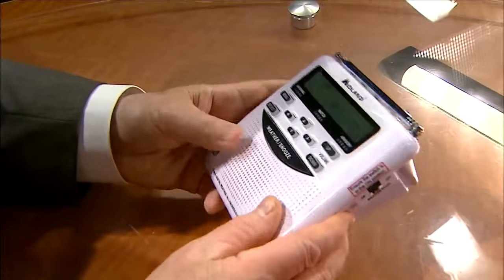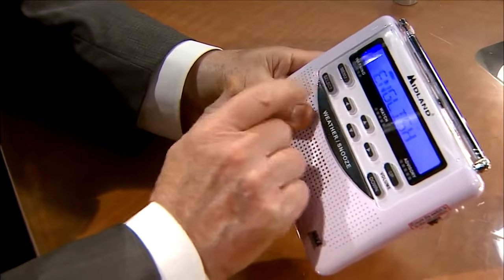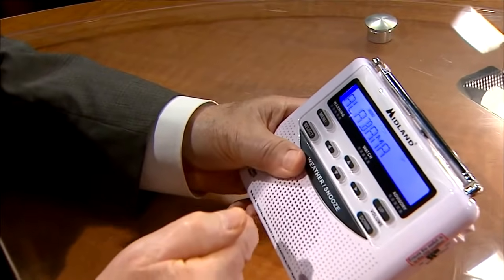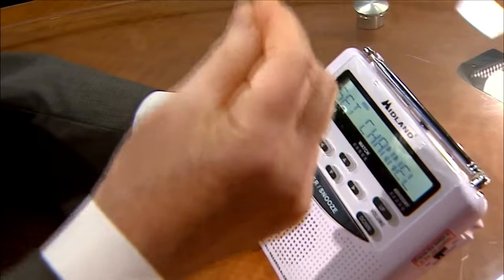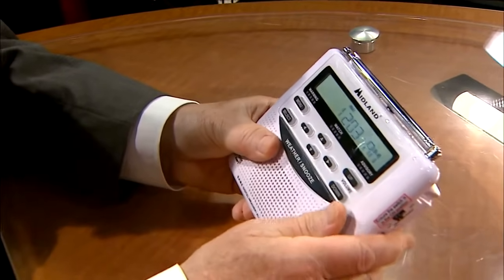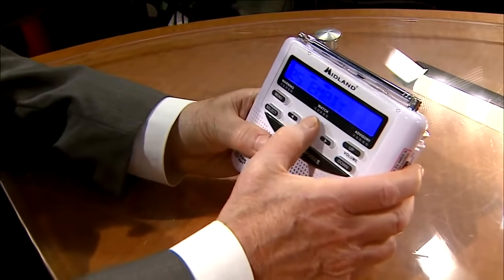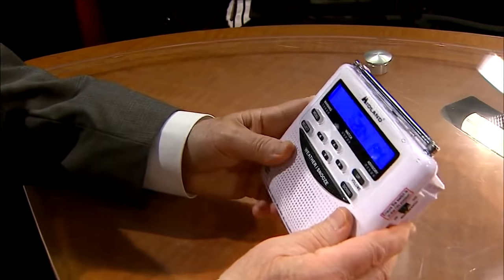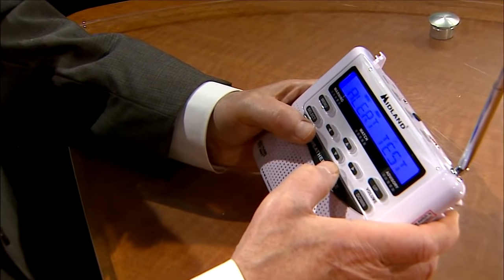Step-by-step guide: How to program a NOAA weather radio; tornado and severe storm preparedness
Before you can use a NOAA weather radio, you need to program it to receive alerts for your location. FOX 11 Director of Meteorology Pete Petoniak goes through a step-by-step guide on how to program a Midland brand radio.